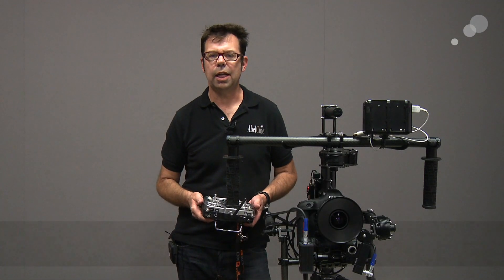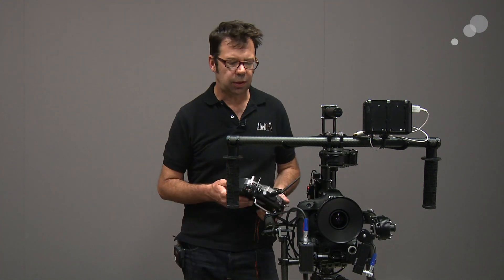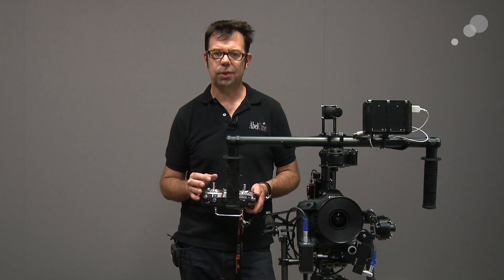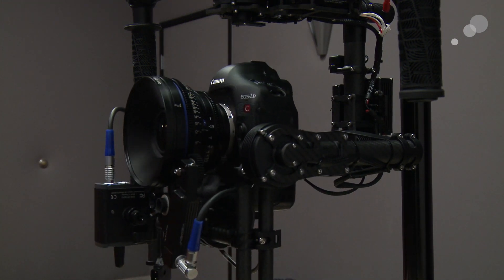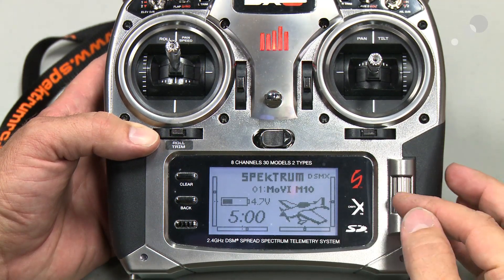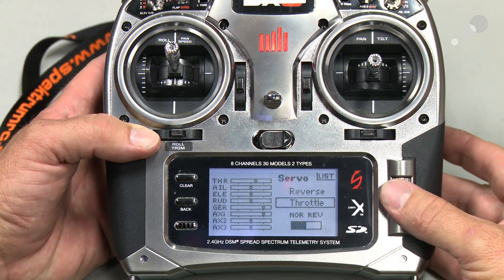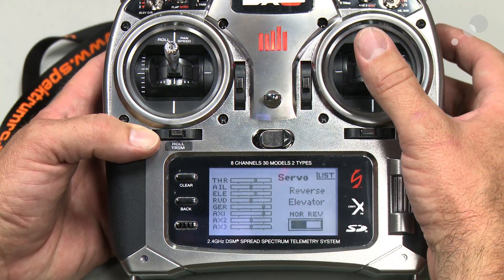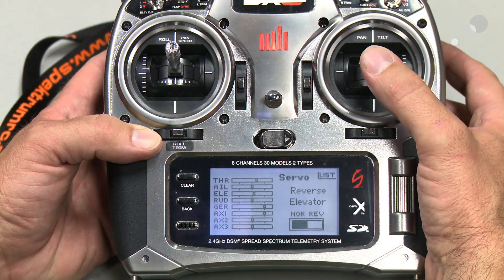MōVI Quick Tip: Changing Tilt Direction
Recently, I've received a lot of calls about the Freefly Systems MōVI, all asking the same thing: how to reverse the tilt orientation on the remote hand set. The process isn't difficult, but you do have to know where to find the option when you dive into the menus. Watch my video above for a step-by-step walkthrough of exactly how to get it working.